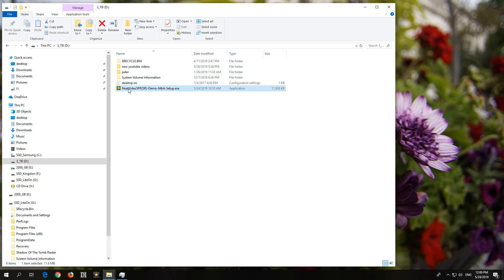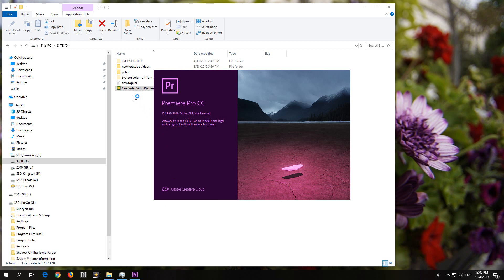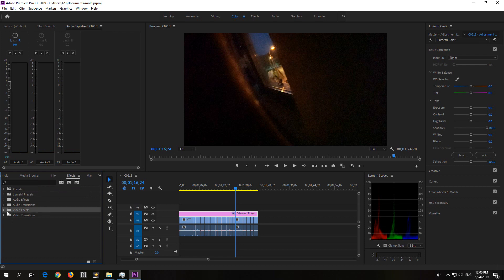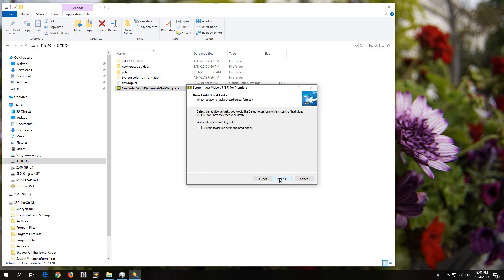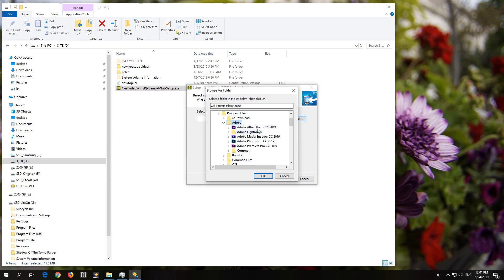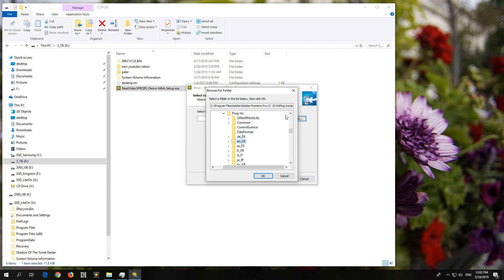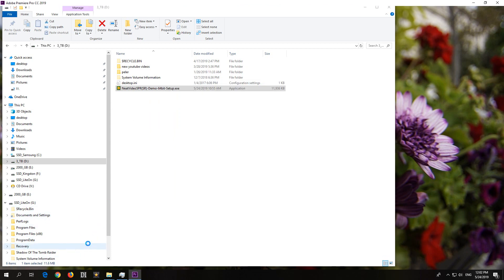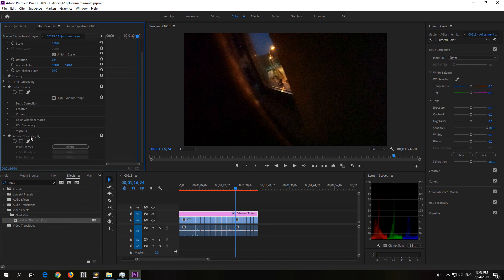Where is "Neat Video" plugin in Premiere Pro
Install Neat Video plugin to this path ► C:\Program Files\Adobe\Adobe Premiere Pro CC 2019\Plug-Ins\en_US